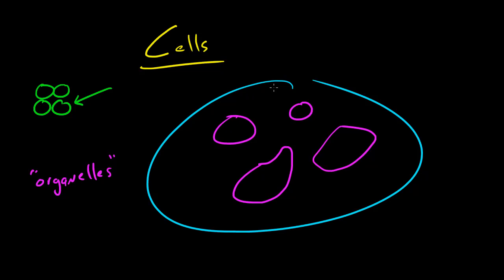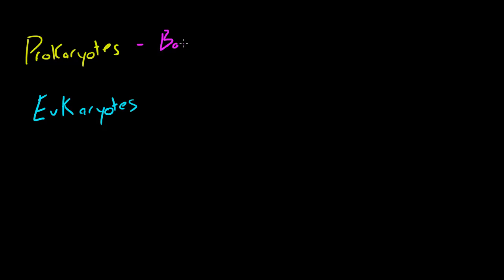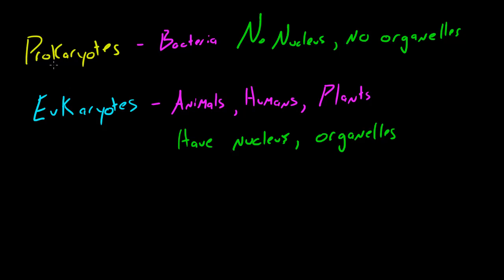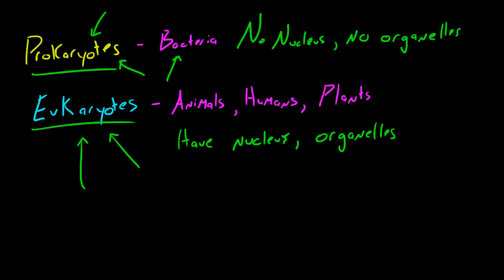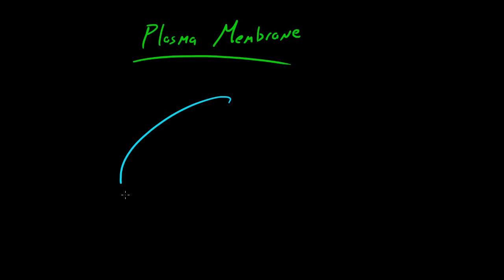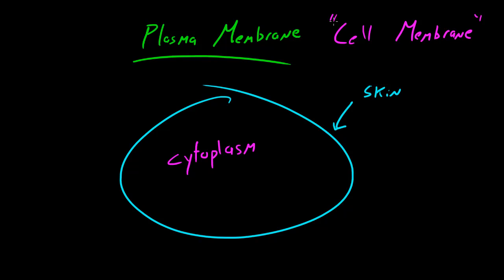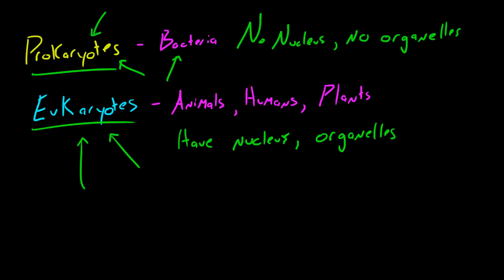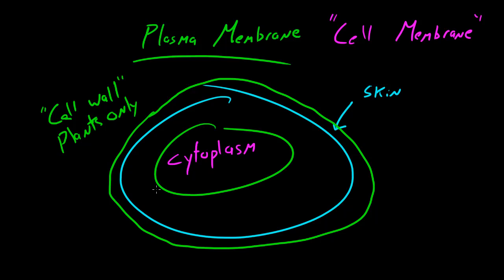Biology Lecture - 15 - The Cell